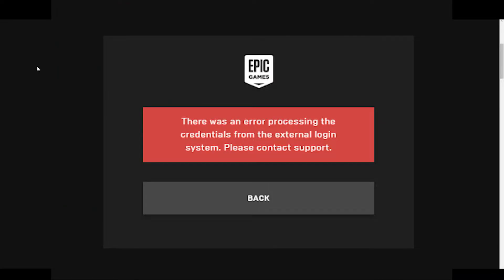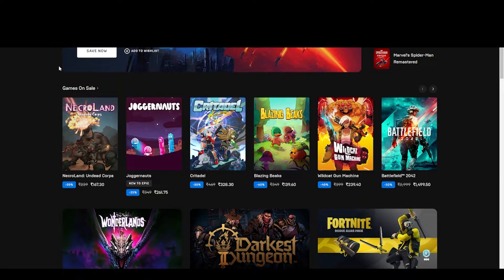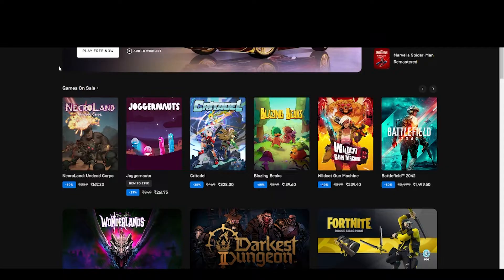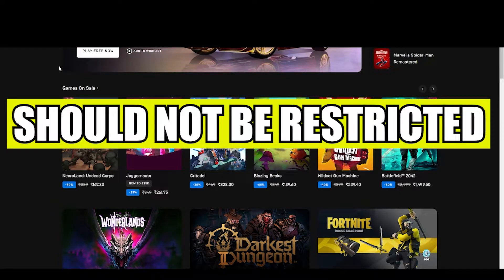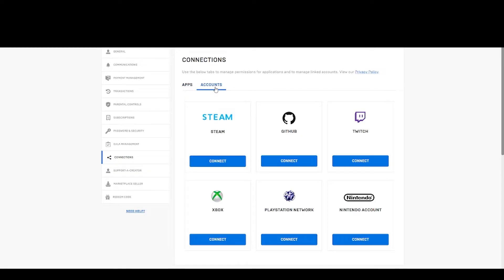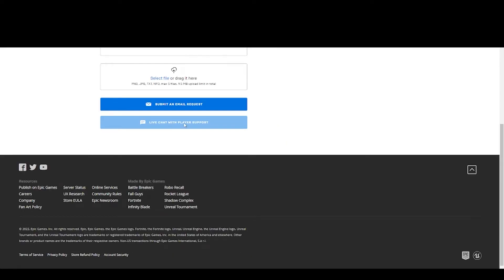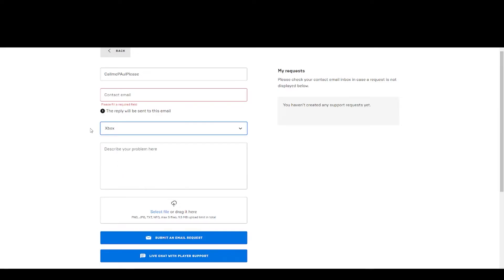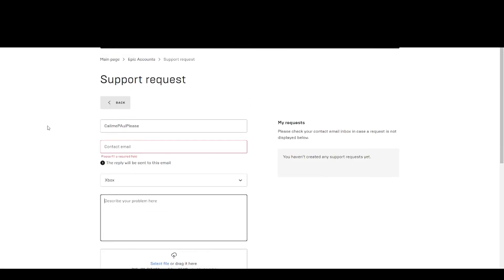How To Fix Epic Games "there was an error processing the credentials from the external login system"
This error message appears when you try to log in to Epic Games using a Microsoft account without an Xbox Profile. The Error Reads like "There was an error processing the credentials from the external login system. Please contact support" If your unable to Link Your Xbox account to Epic games account, and getting the Error of processing the credentials from the external Login System, here is a video and I am going to show you some simple steps in order to fix this problem.

After this video you will be able to fix there was an error processing the credentials from the external login system very easily using these steps. You Will able to play Fortnite chapter 3.